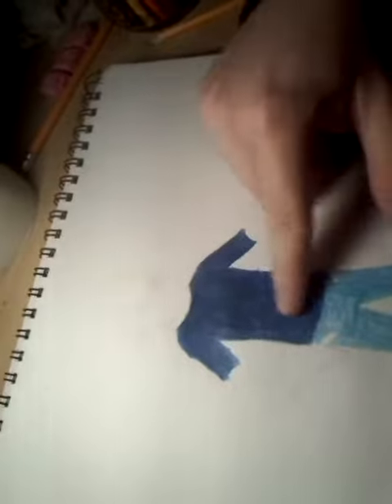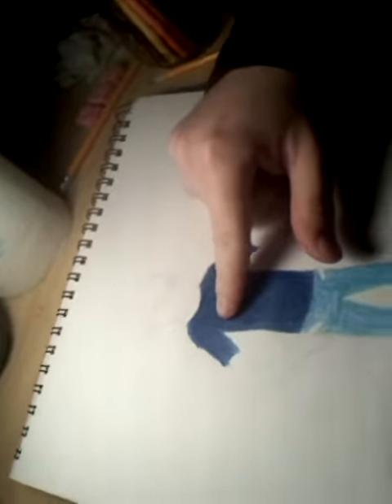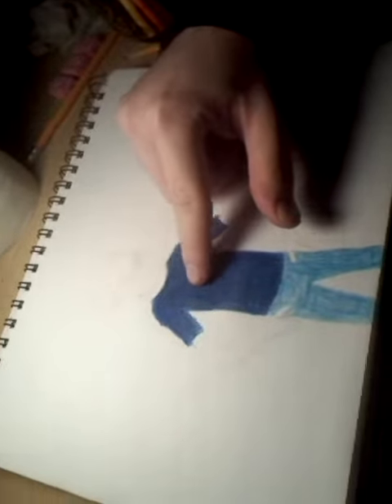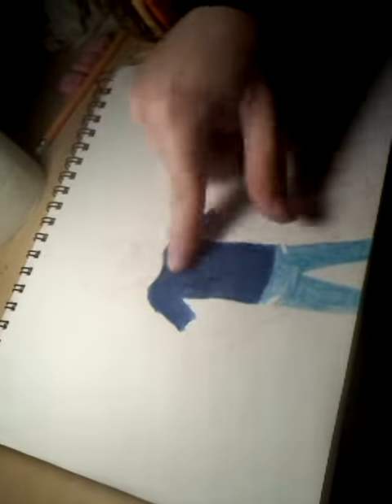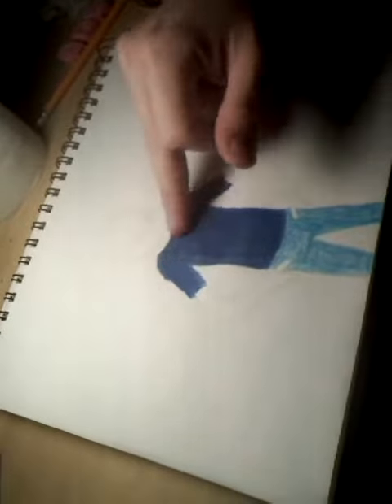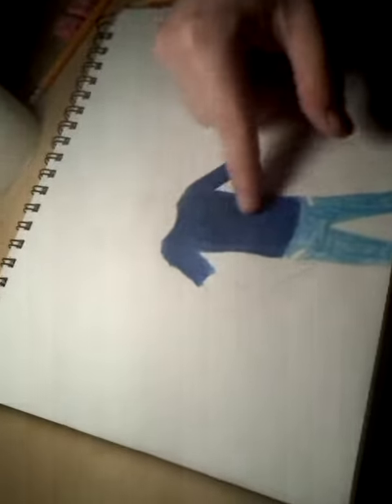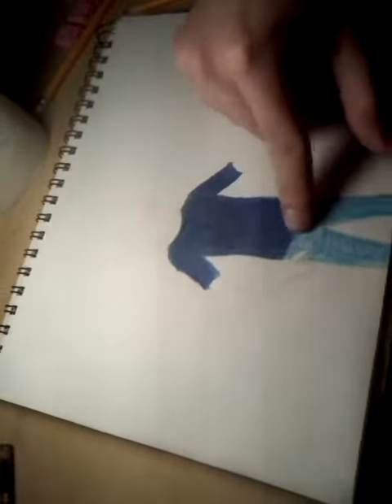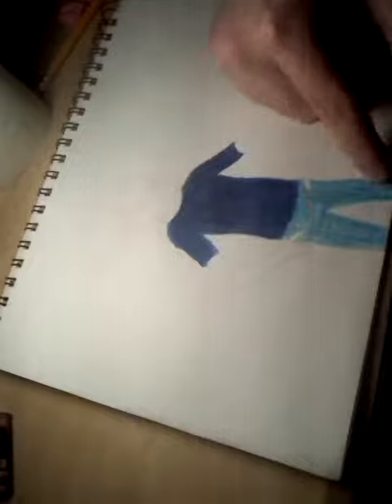Fanart Glimpse: Kya- ken! Animation IRL Clothes Colored